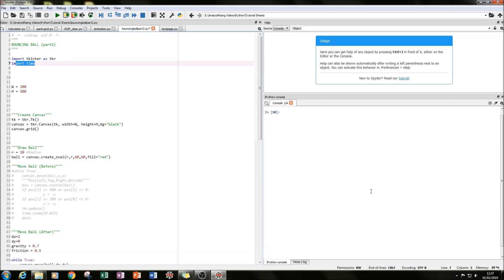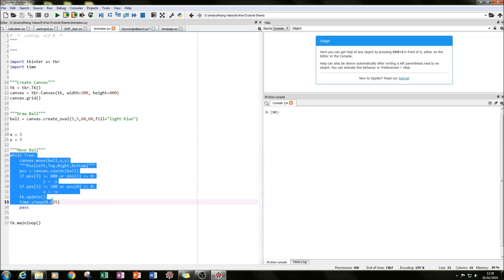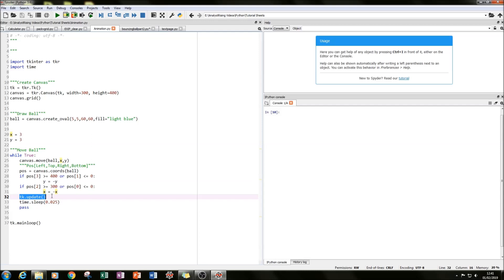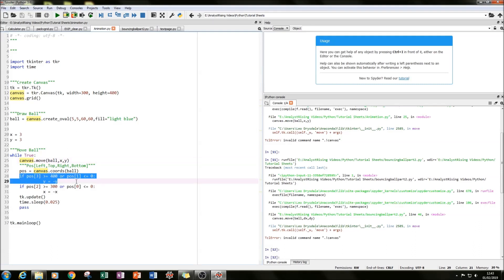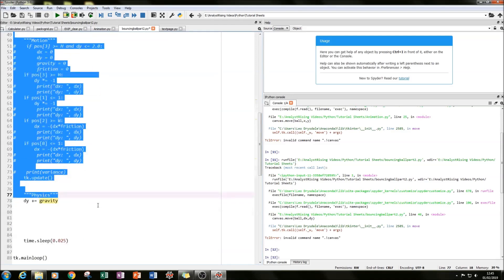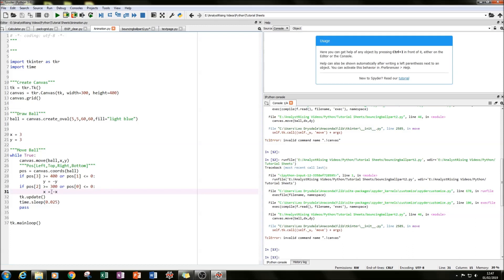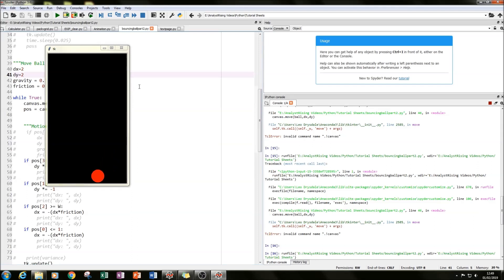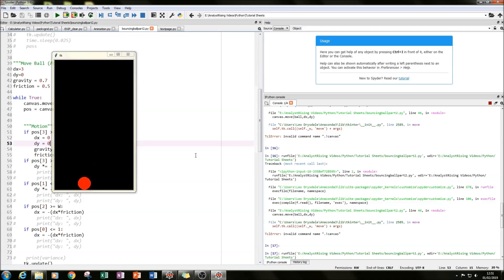Python: Bouncing Ball Animation with Real-World Physics!!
In this tutorial I will be showing you how to code/programme a bouncing ball, with REAL-WORLD PHYSICS, in Python. This is one of many great python tutorials that should get you well on your way to programming some amazing stuff!!

Order of Video:
00:00 - 05:31 = Part 1 Code Run-through
05:31 - 13:46 = Part 2 Code Run-through
13:46 - END = Final Ball Simulation